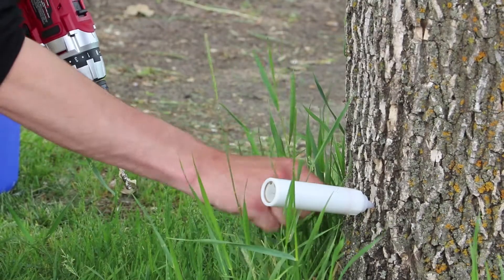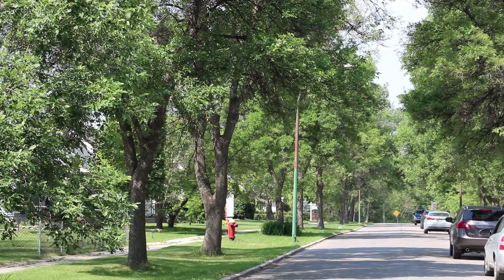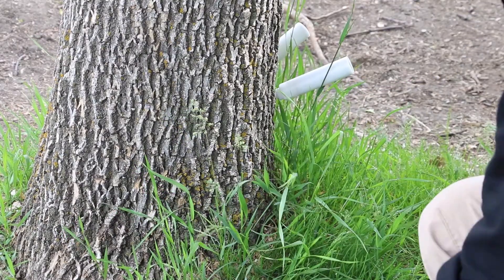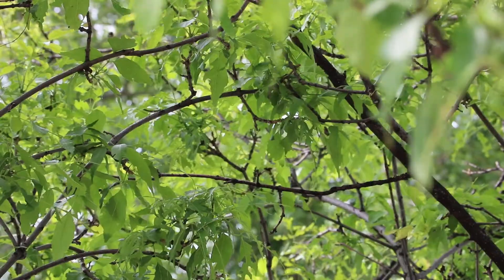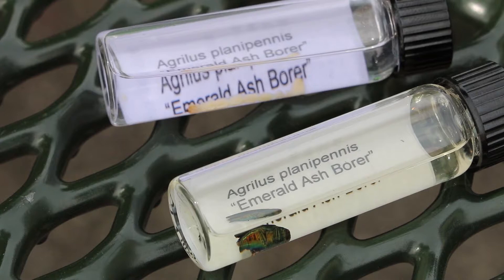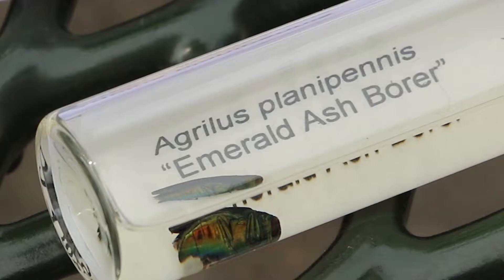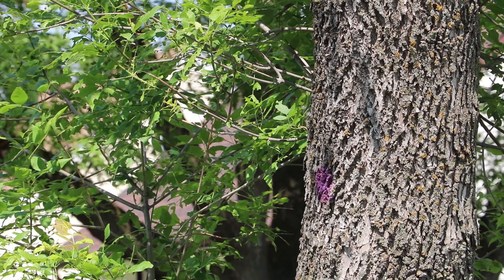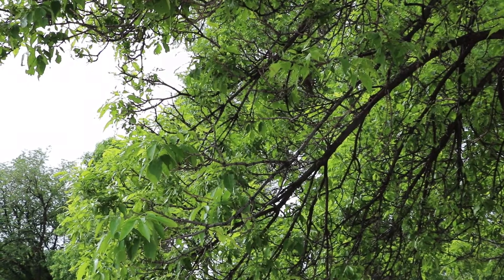Tree injections target Emerald Ash Borer in Winnipeg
The City of Winnipeg is fighting back against Emerald Ash Borer with a tree injection program.